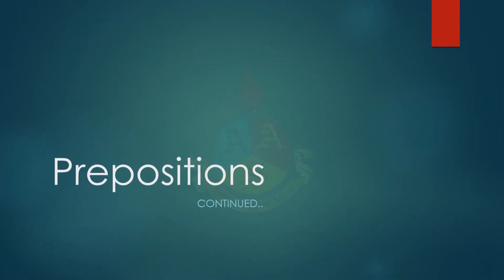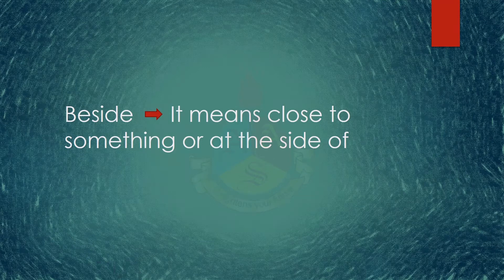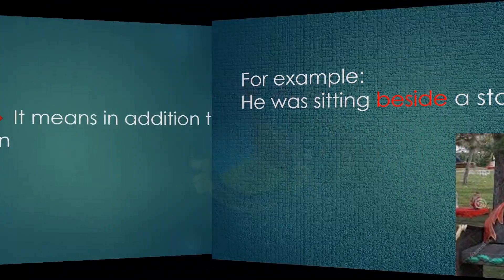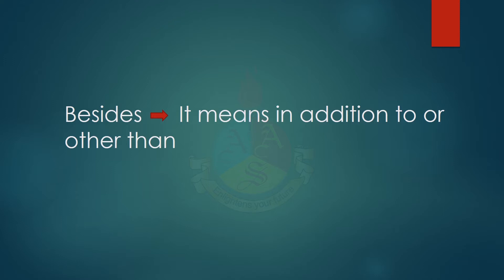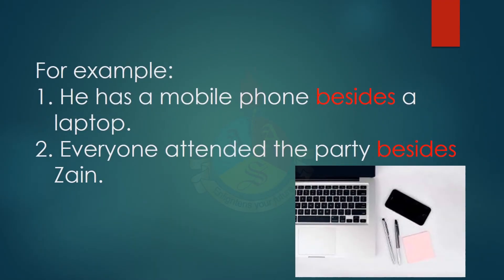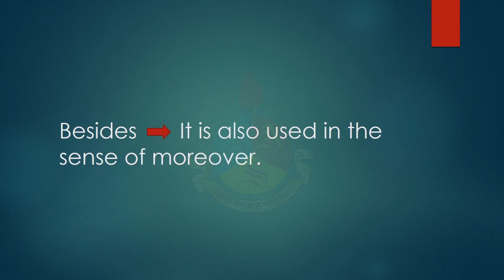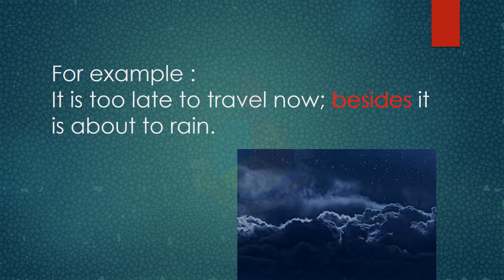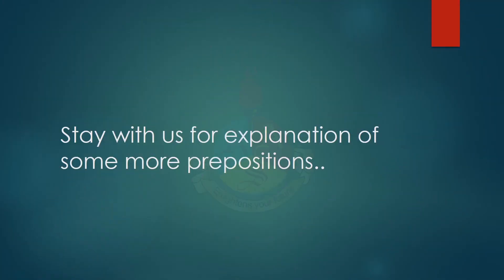Prepositions (Part 4)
Correct usage of prepositions is essential for good conversation and idiomatic writing. We are here to help you with improving your writing skills.

The usage of Beside and Besides is explained in this video.